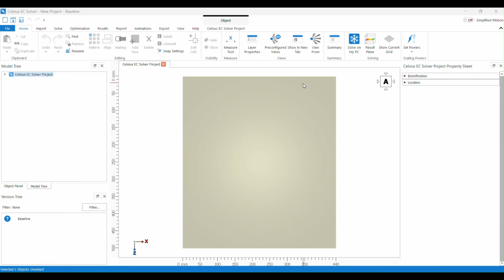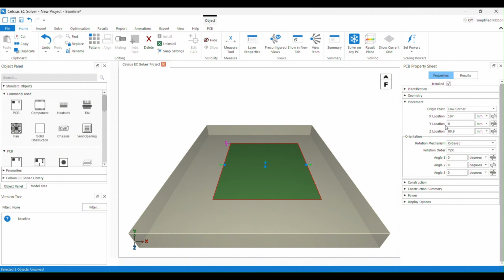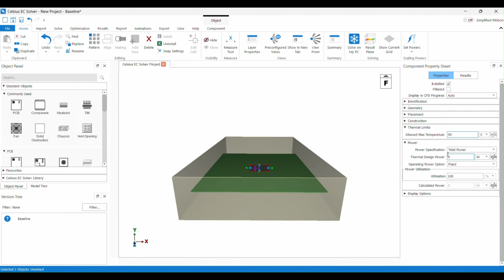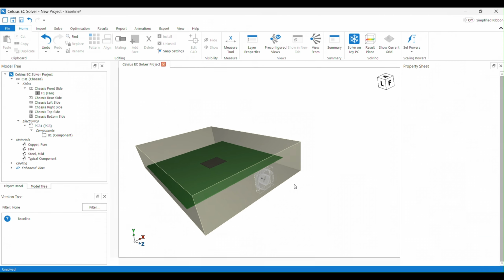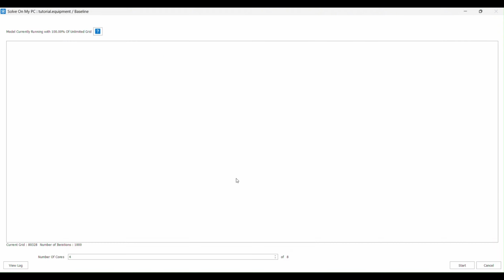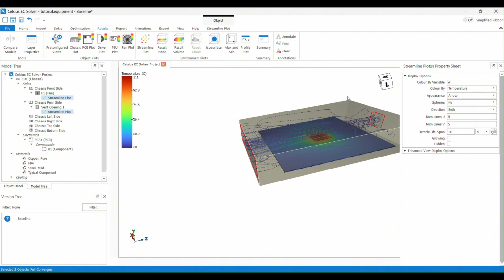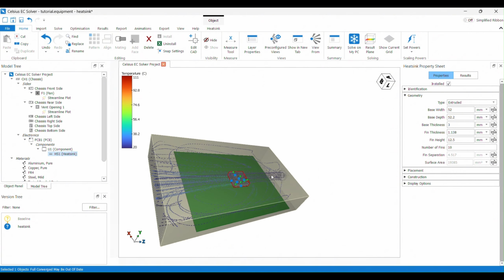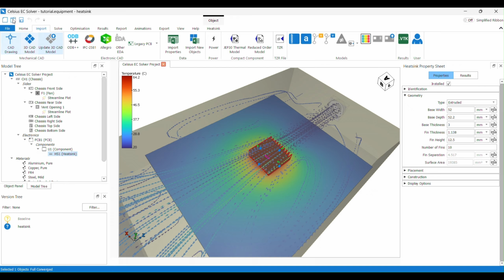Cadence Celsius EC Tutorial | Basic Thermal Simulation Workflow for Electronics Cooling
In this tutorial, we demonstrate the basic workflow of Cadence Celsius EC, a thermal simulation solution for electronics cooling.

The video covers the complete simulation process, including:
- Building a simple electronic enclosure.
- Importing and positioning components.
- Assigning thermal properties.
- Adding cooling devices and airflow.
- Automatic mesh generation.
- Running the thermal simulation.
- Analyzing temperature distribution and airflow.
- Creating a design variation using the Version Tree to evaluate a heat sink.

This tutorial is intended for engineers, students, and anyone interested in thermal analysis and electronics cooling using Cadence Celsius EC.